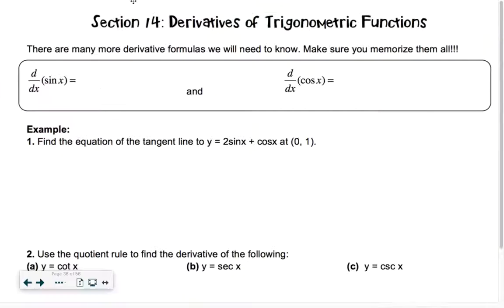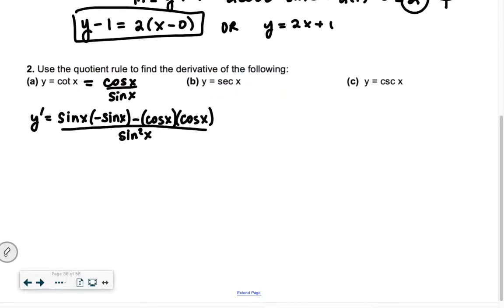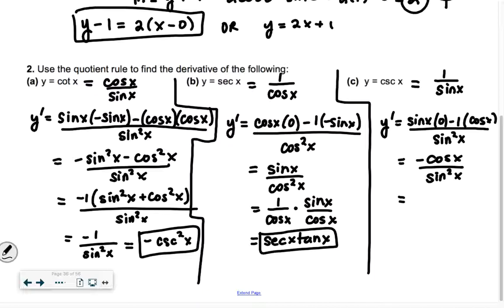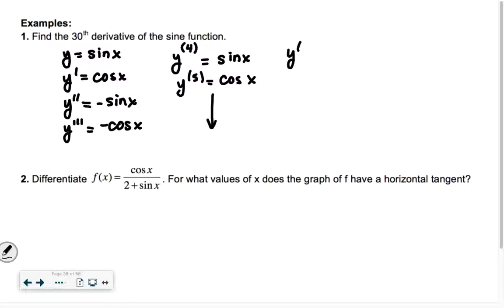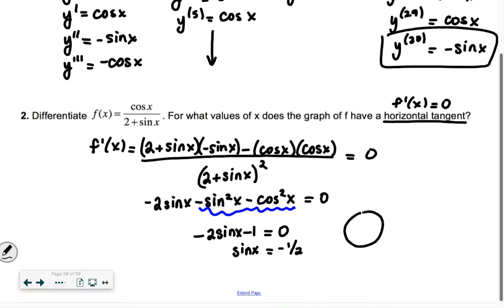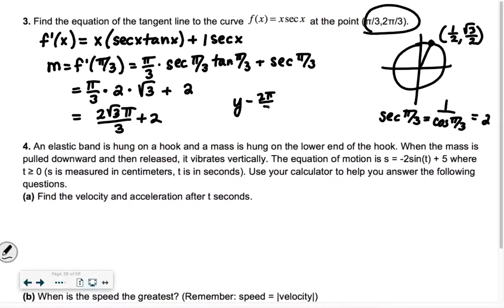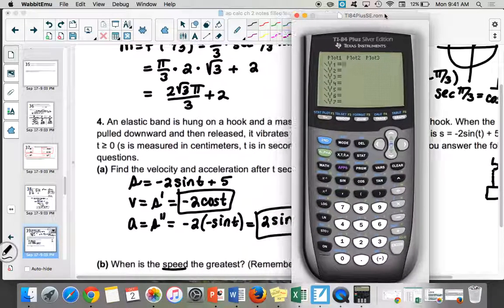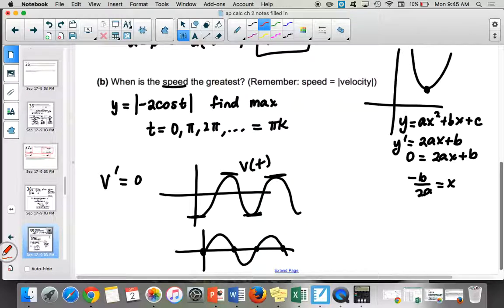Section 14 AP Calculus: Derivatives of Trig Functions